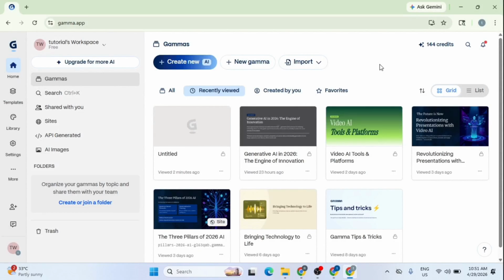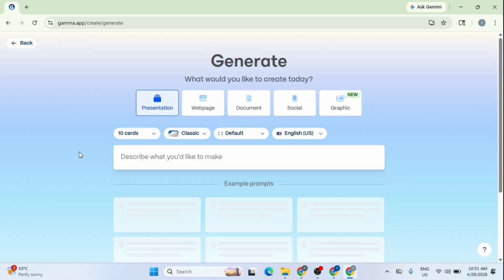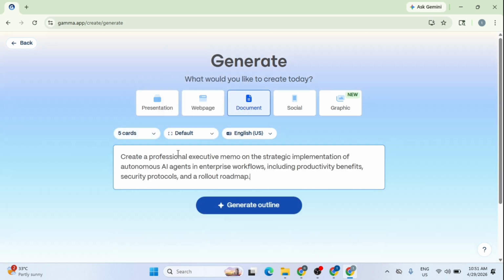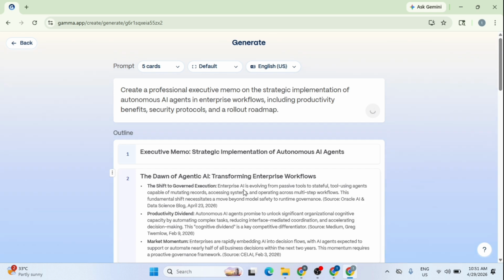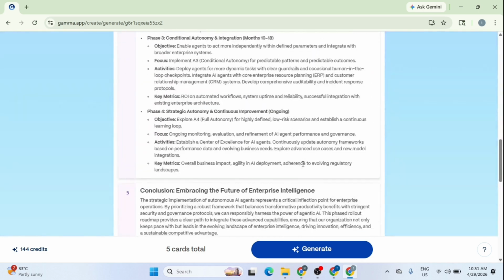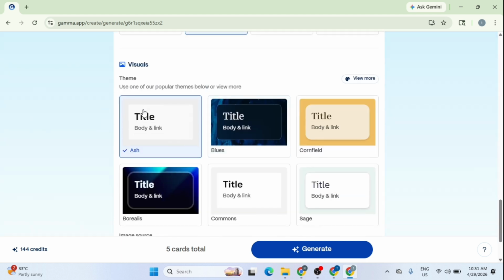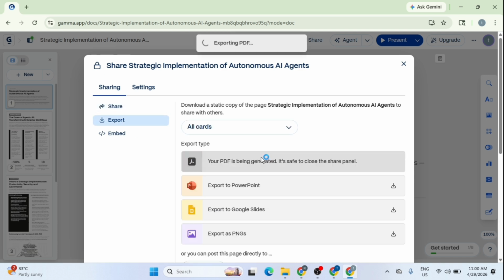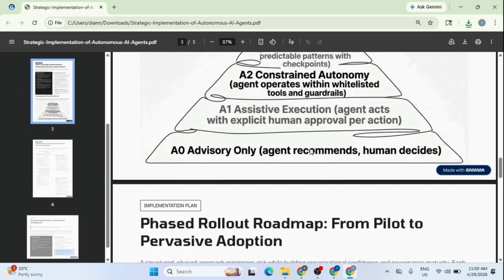How to Use Gamma AI to Create a Memo or Brief - Quick Guide